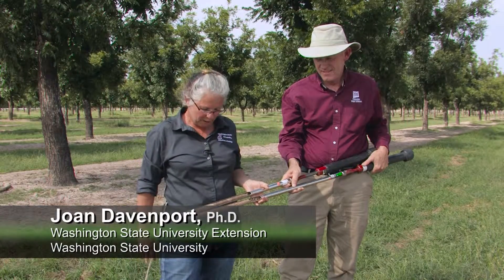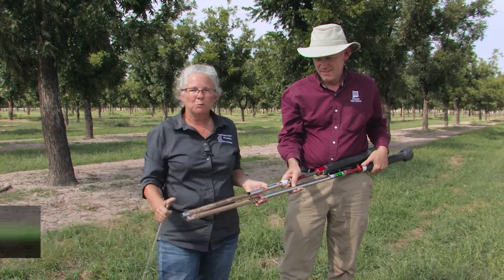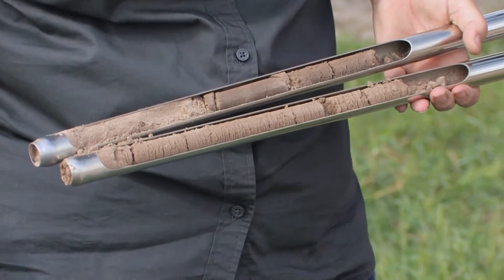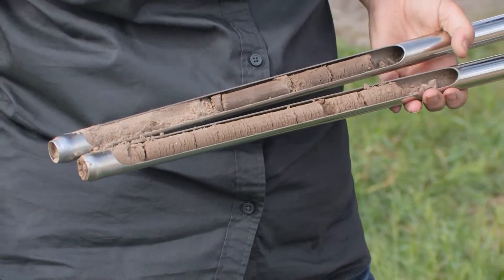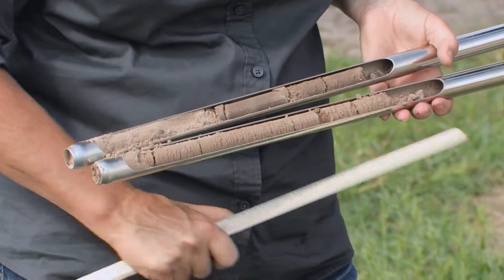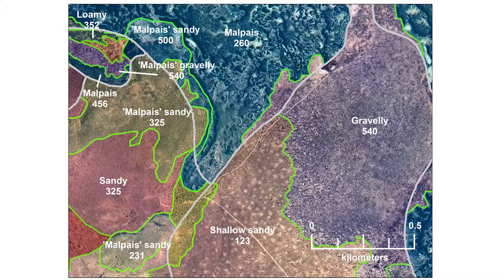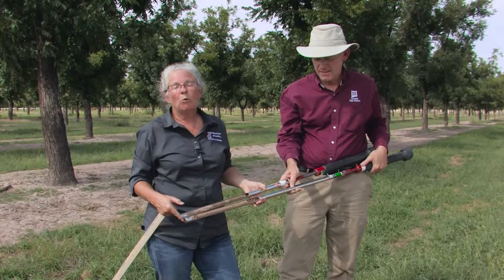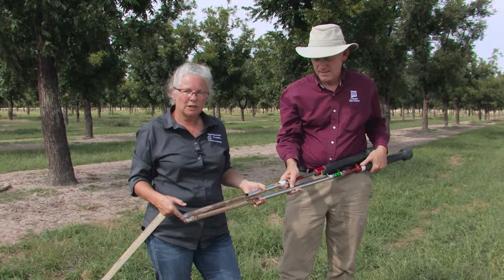Visualizing Soil Properties: Soil Variability (Soil Sampling 5)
Soil maps can be useful to plan ahead in sampling soil. Answers the question of what to do when soil texture changes abruptly in a field.